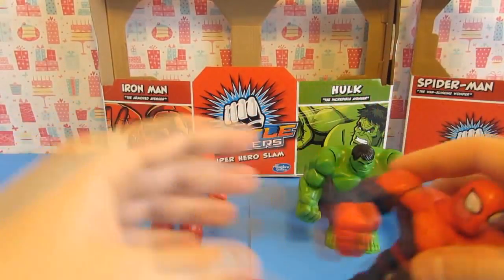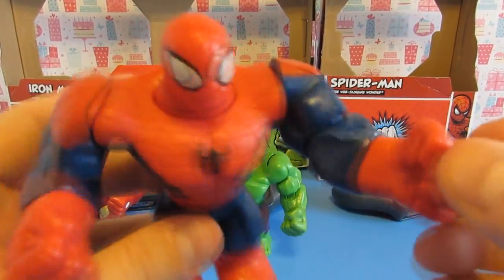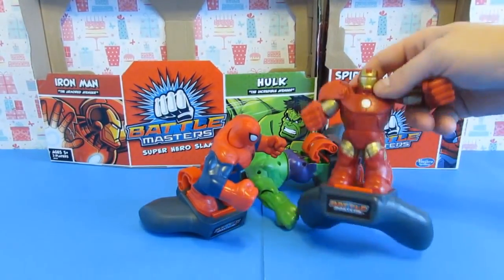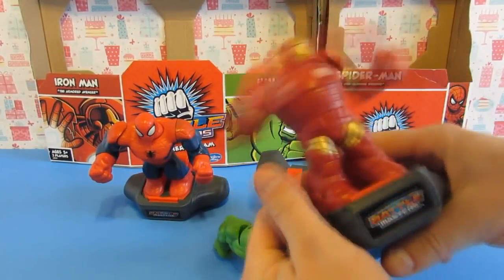Fight Hulk, Spiderman and Ironman Kids games and toys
About Toys Colors——
Welcome to the official “Toys Colors” channel on YouTube!
Join us in discovering and collecting cool toys!

Kids cooking toys, kids occupation pretend play, kids play in indoor playground, kids with car toys, makeup tutorial for kids, dinosaur story, kids in the swimming pool, kids making yummy desserts, kids in all kids of play places, play doh fruits, play doh animals, play doh, how to make food, unboxing toys and more funny toys!!